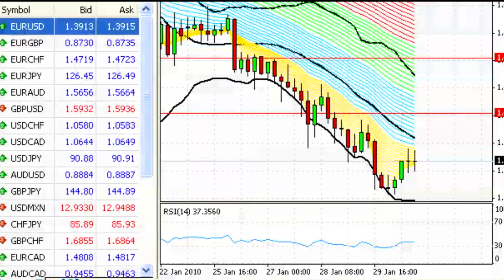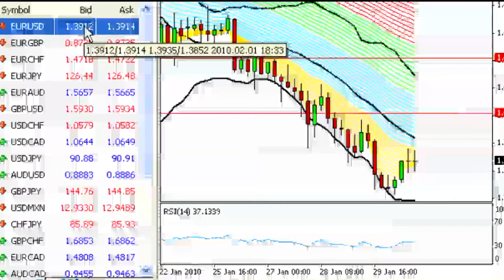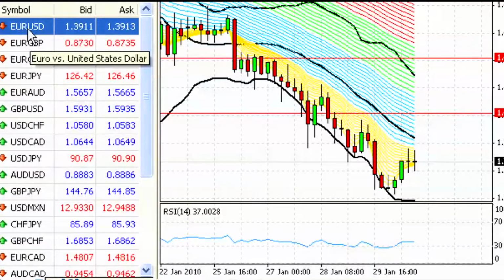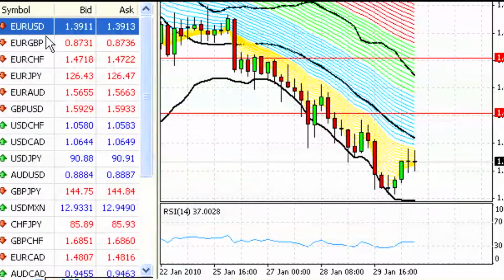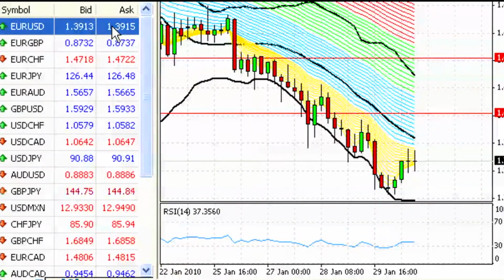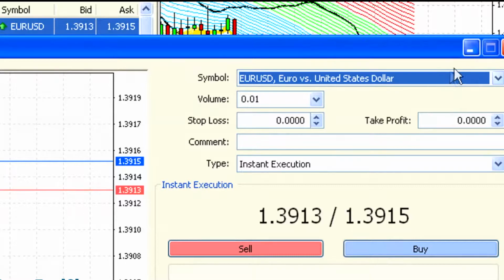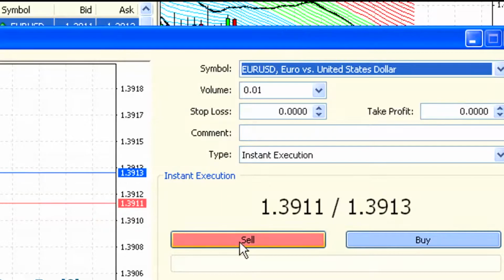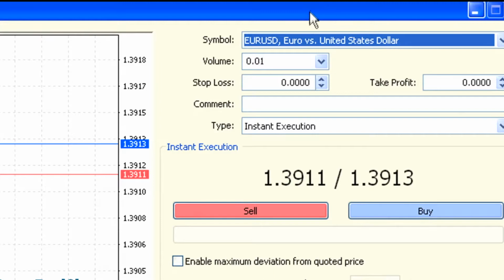#9 MT4 Tutorial: How To Read Forex Price Quotes?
What is forex price quotes? How do I know current currency price?
How do I use this quotes for trading?

Reference
1. Doodly
2. Wave Video